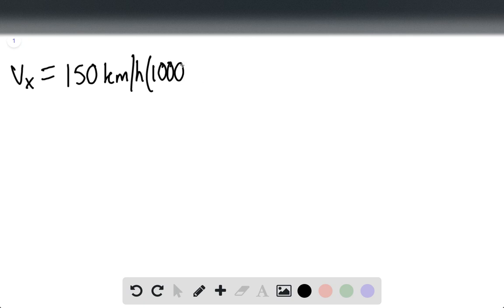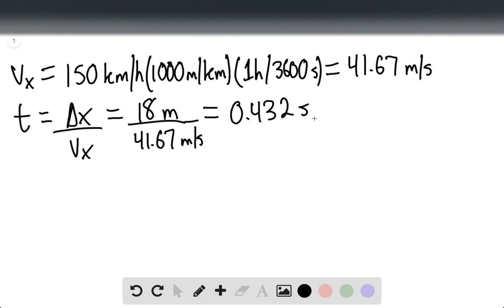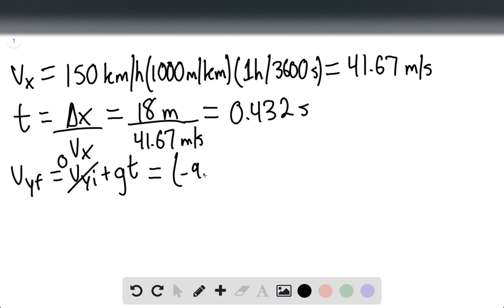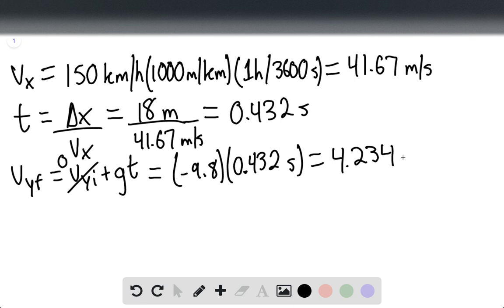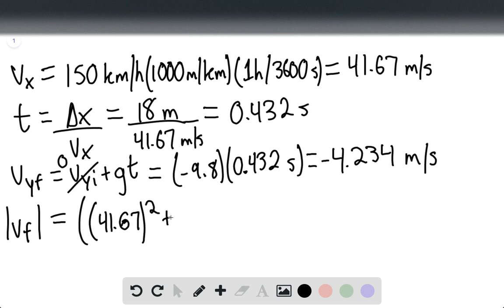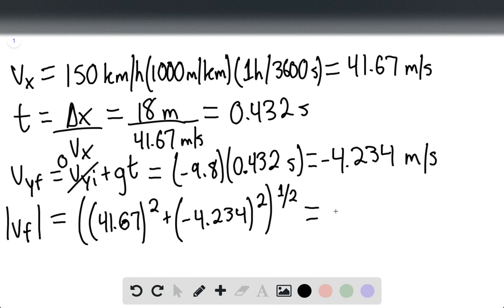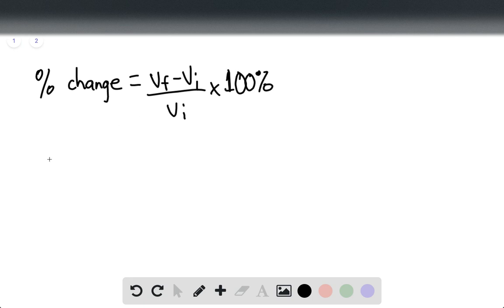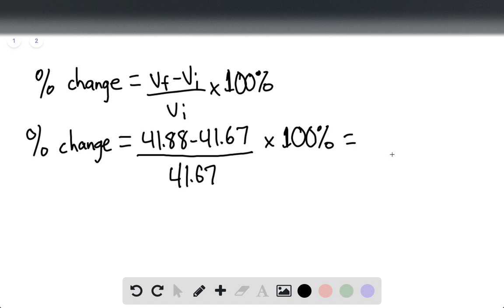If a baseball pitch leaves the pitcher's hand horizontally at a velocity of 150 kmh by what % will t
If a baseball pitch leaves the pitcher's hand horizontally at a velocity of 150 km/h by what % will the pull of gravity change the magnitude of the velocity when the ball reaches the batter, 18m away? For this estimate, ignore air resistance and spin on the ball.

📕 Economics Q&A
📕 Chemistry Q&A
📕 Math Q&A
📕 Statistics Q&A
📕 Computerscience Q&A
📕 Accounting Q&A
📕 Biology Q&A
📕 Physics Q&A